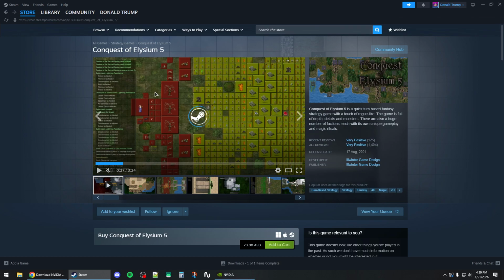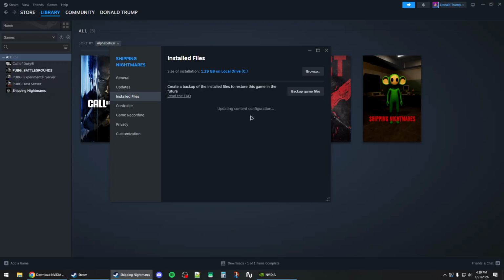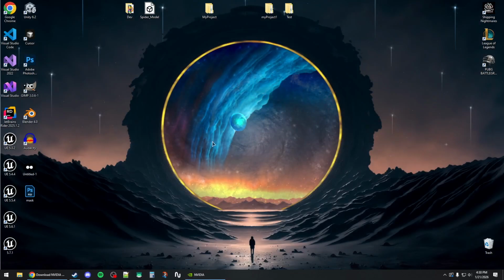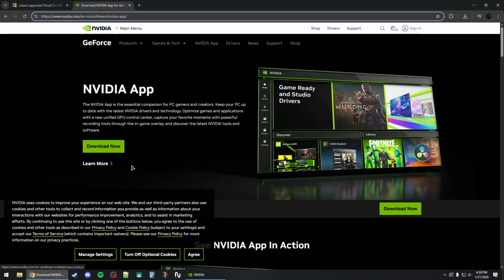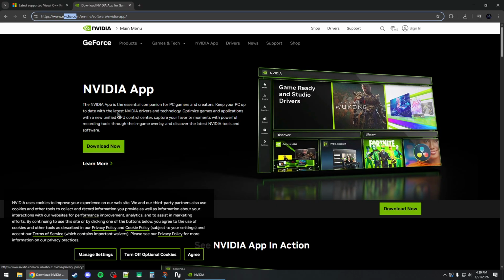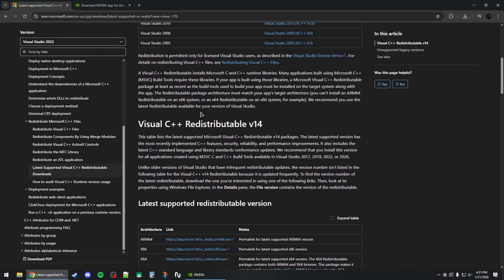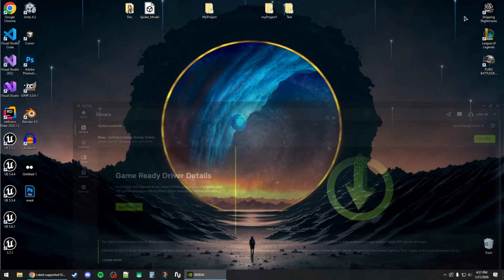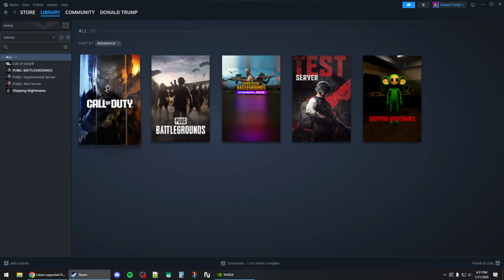How To Fix Conquest of Elysium 5 Crashing On Steam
Step-by-step troubleshooting guide to fix Conquest of Elysium 5 crashes, freezes, and launch errors on Steam.